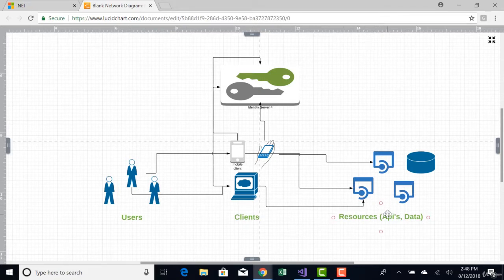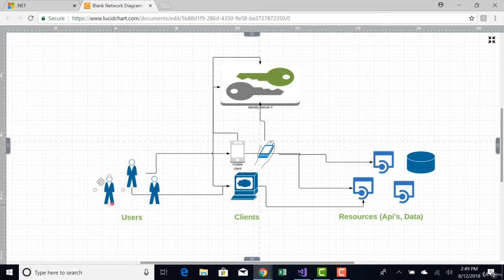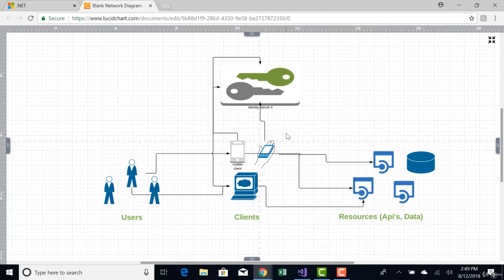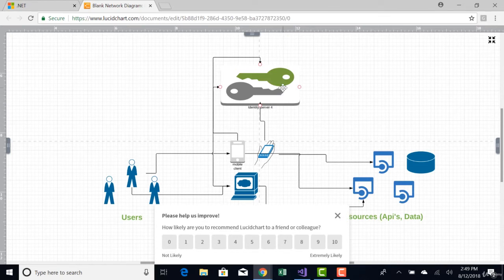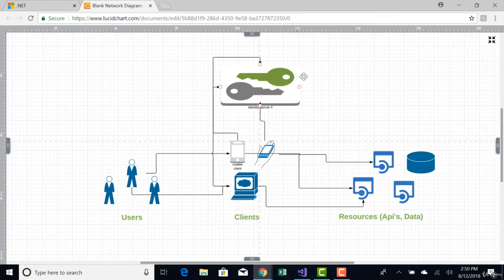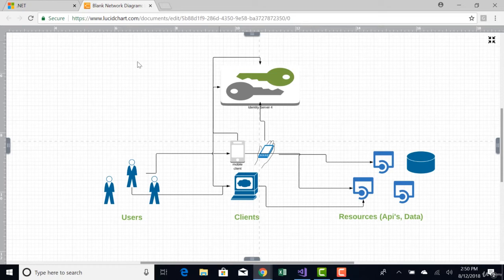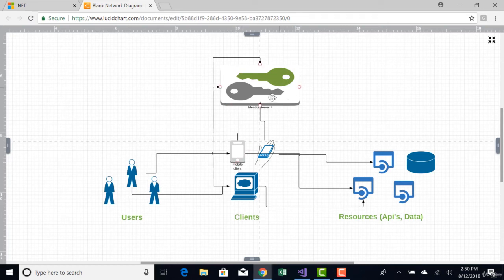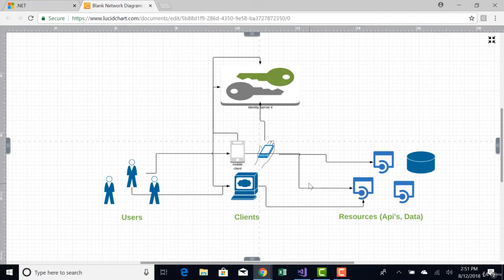3 Application Interaction Overview